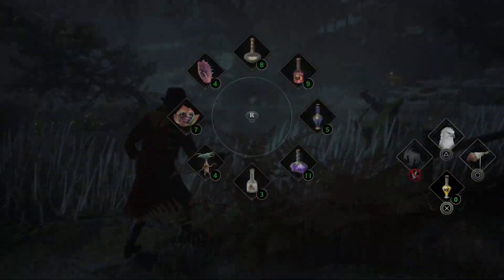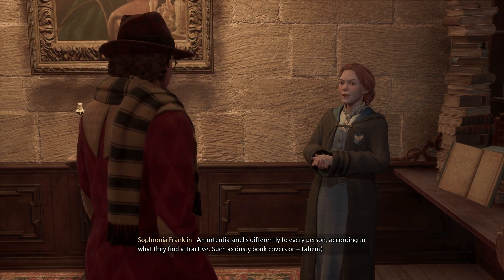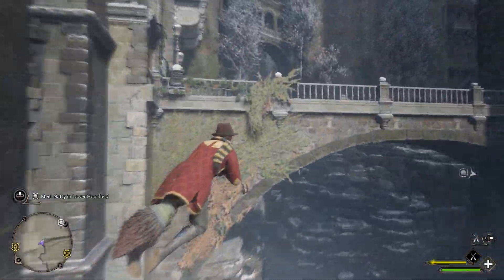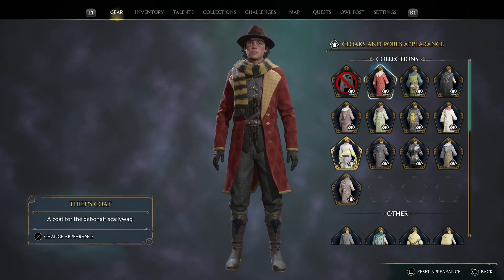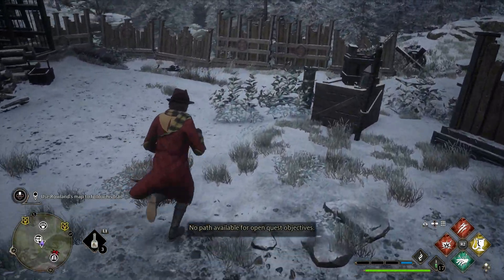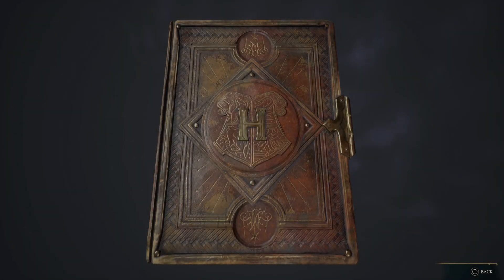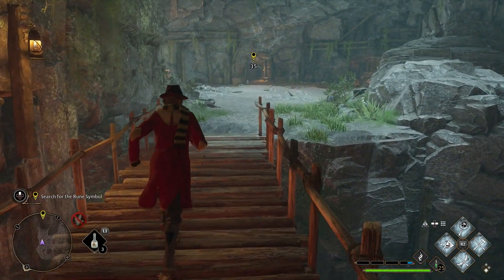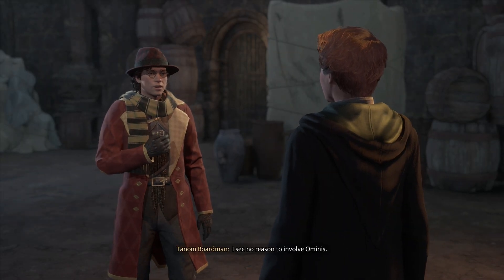Hogwarts Legacy playthrough [Part 20: The Best Laid Goblin Plans]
Whoa, Amit...check it out. They're building their own McWizards! I guess every secret plan doesn't necessarily HAVE to be nefarious.

HellfireComms will be supporting The Trevor Project throughout this playthrough.